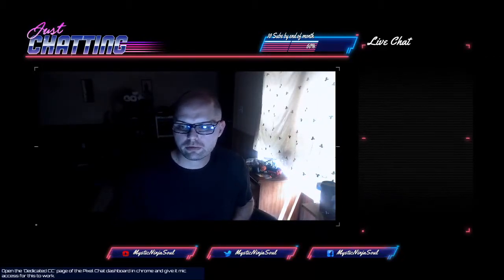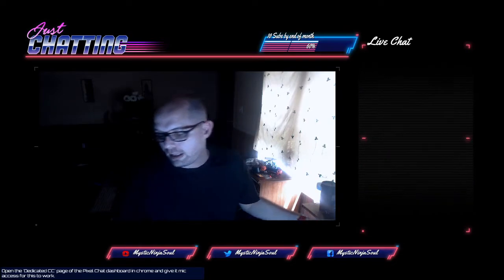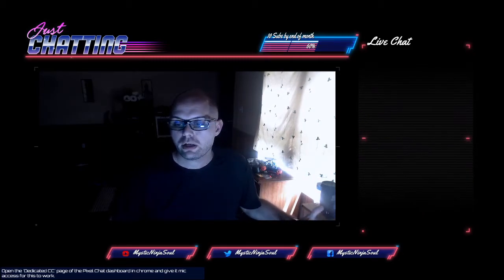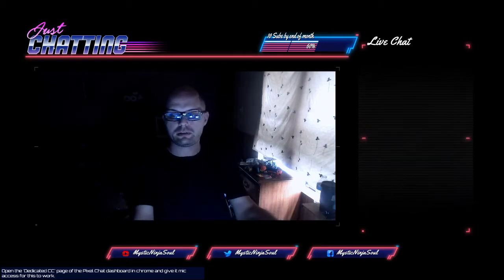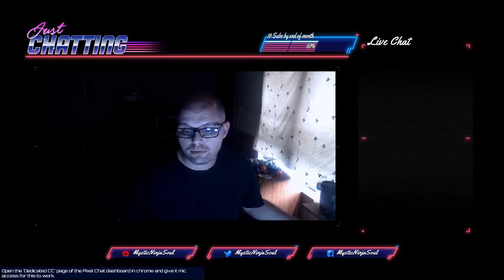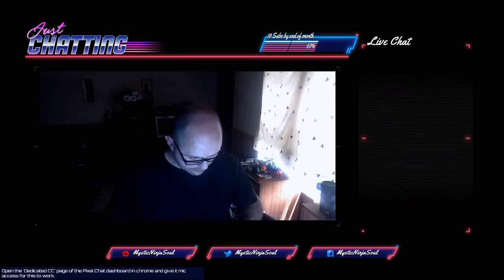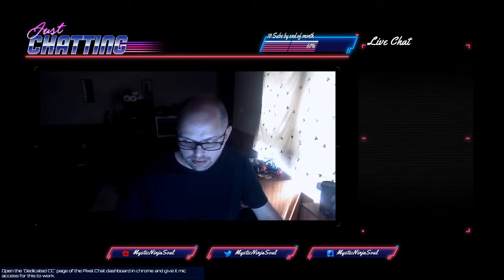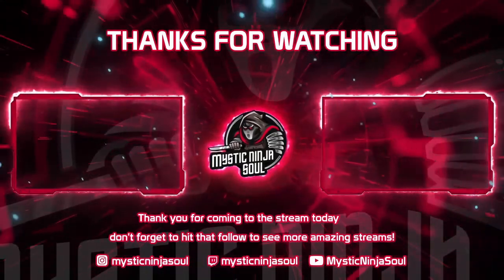Neewer ZC-10 S Led Light Review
Reviewing Neewer ZC-10 S Led lights that I just got today.